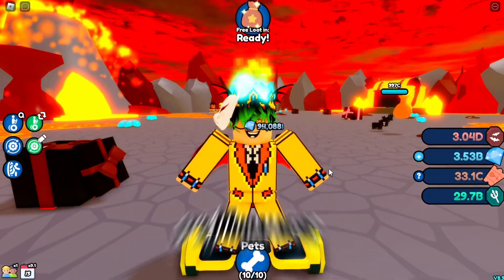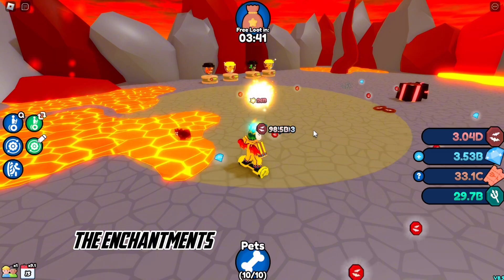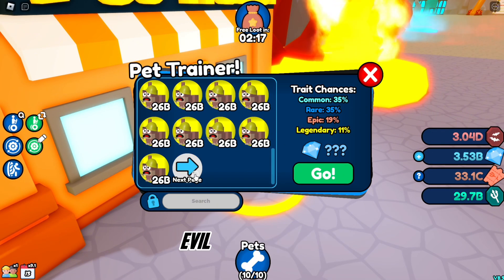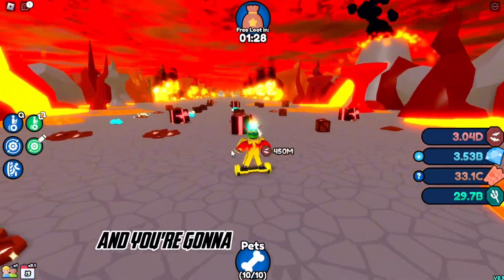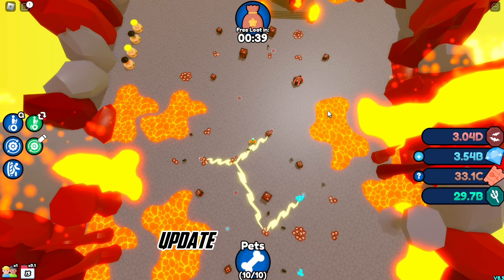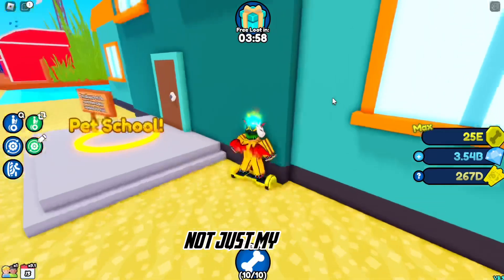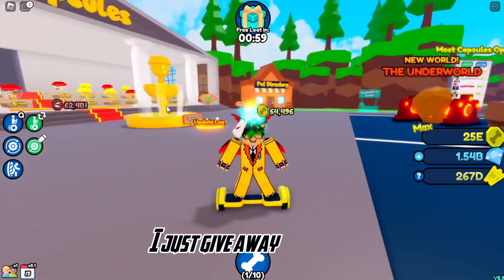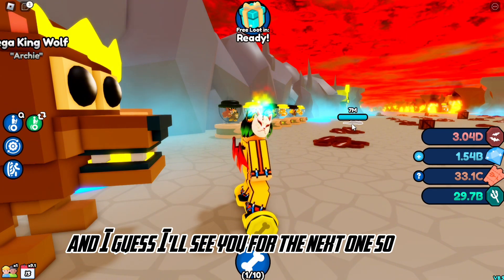HOW TO GET MAX GEMS (BEST WAY) in Pet Capsule Simulator Update 8!!!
Hello guys this is Muqai here back with another video on pet capsule simulator and this time i tested out on *HOW TO GET GEMS THE FASTEST WAY IN UPDATE 8*

This video took a lot of effort and time guys.

Hit the notication bell so you dont miss out on new videos from me I upload daily